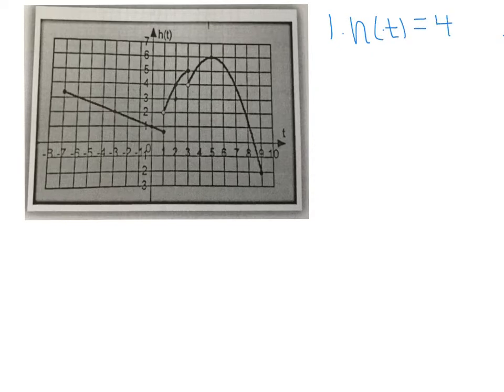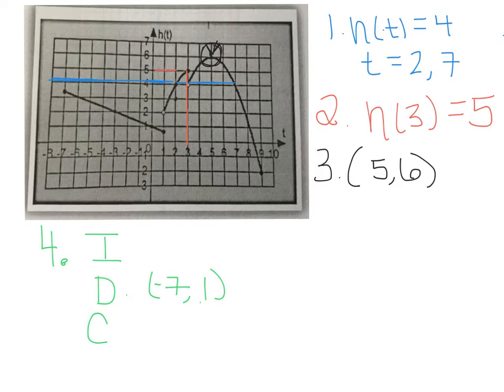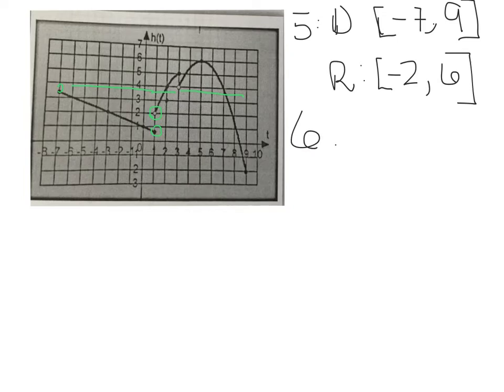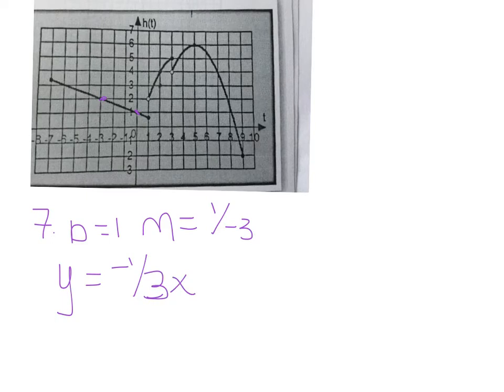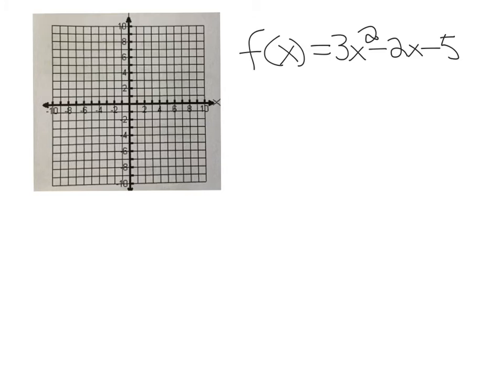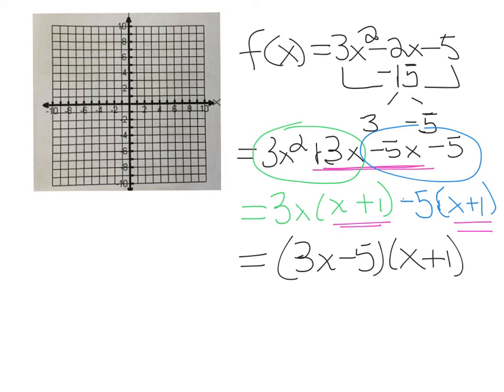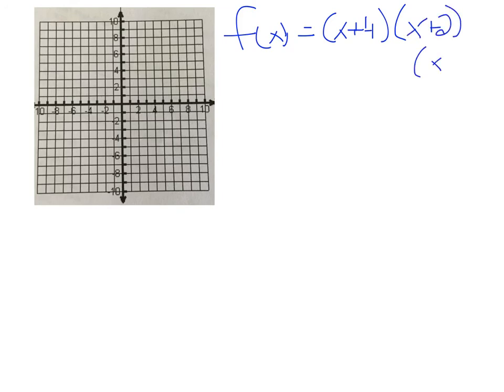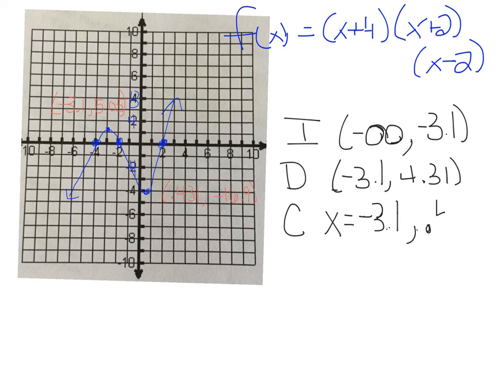Analyzing functions (pages 45-46; 2017-2018)